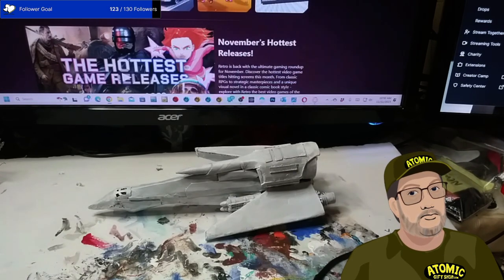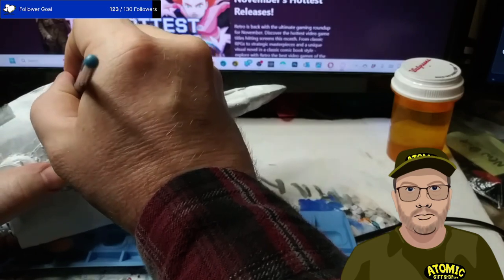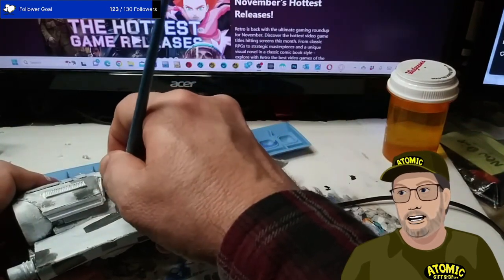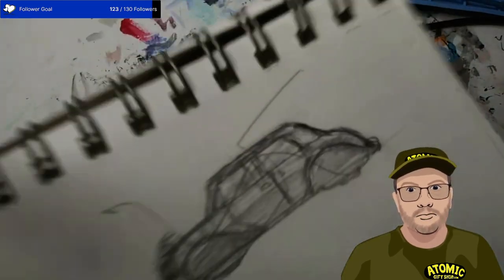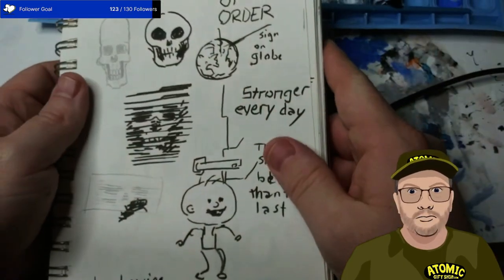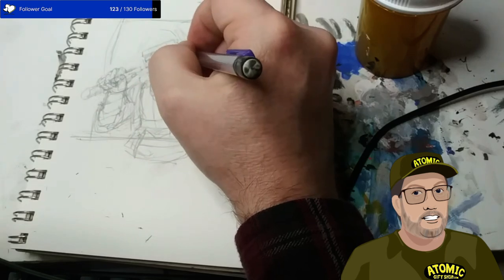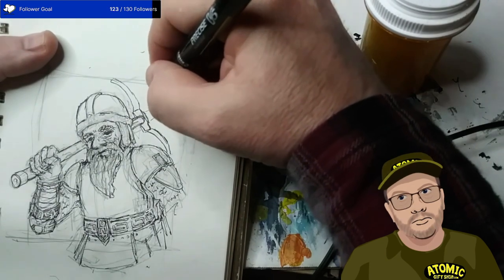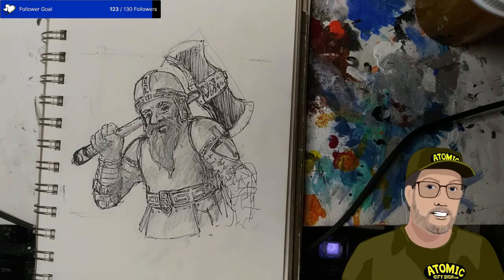Painting Panels on Scratchbuilt Ship and Drawing a Dwarf (Unedited Live Stream from Nov 11, 2023)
In this stream I paint some panels on the scratch-built space ship model and then I change gears and drew a dwarf. :D

The start and end may be trimmed, but otherwise this video is unedited.

AtomicGiftShop.com
AtomicGiftShopUS.etsy.com

Music licensed from Dark Fantasy Studio